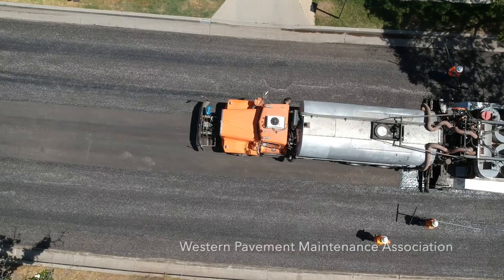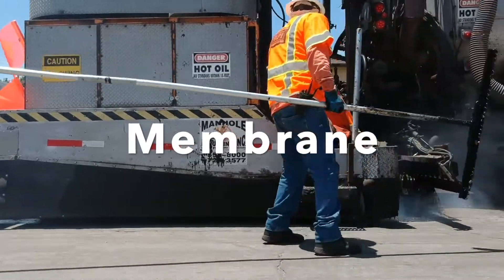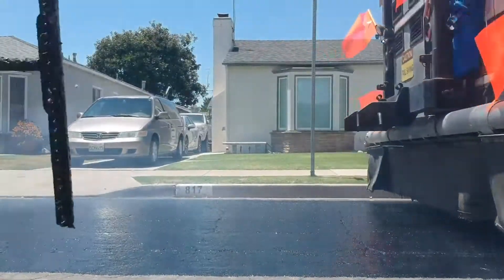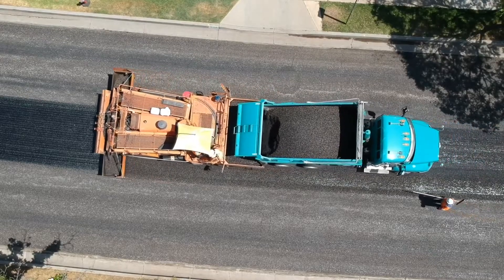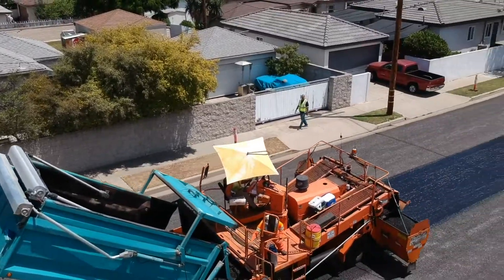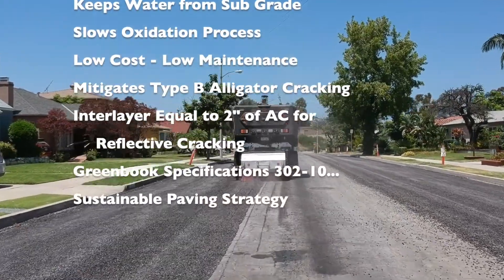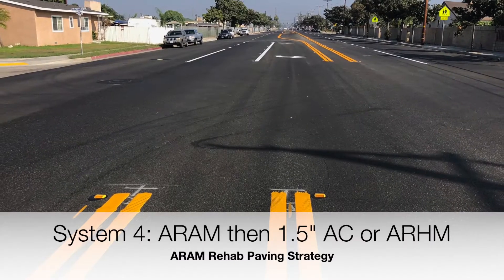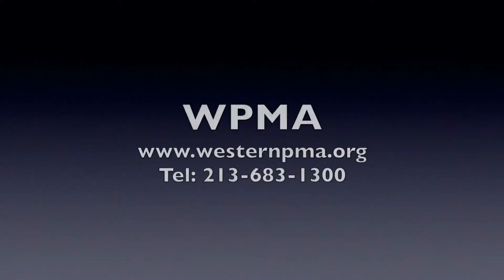ARAM Informational video about the benefits of ARAM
Asphalt-Rubber Aggregate Membrane (ARAM) is a 3/8-inch rubberized membrane comprised of both California scrap tire rubber and tires with a high natural rubber content that provides maintenance-free street surfaces for 10 to 15 (or more) years. ARAM can be applied to both residential and arterial streets, and is often a cost-effective alternative for reconstruction and other conventional strategies.

Unlike many products that are made in bulk at plants, stored and then transported for projects, ARAM is always blended, mixed and reacted near the job site. This has the added benefit of ensuring strict quality control with regular checks of crumb rubber content, temperature, reaction time and viscosity.